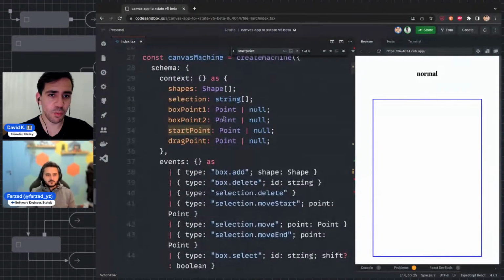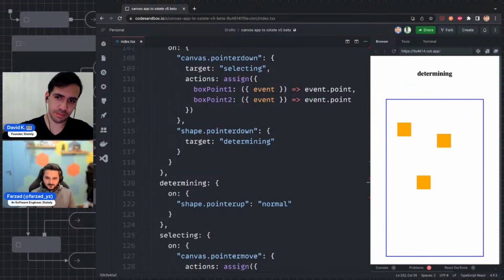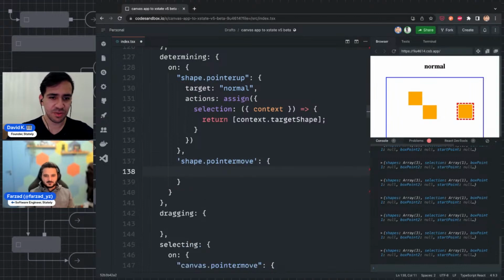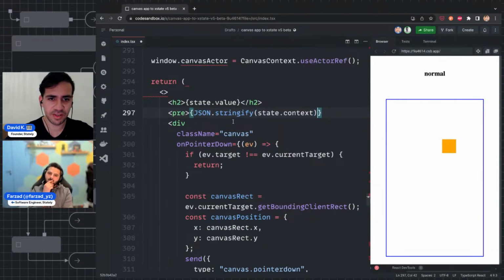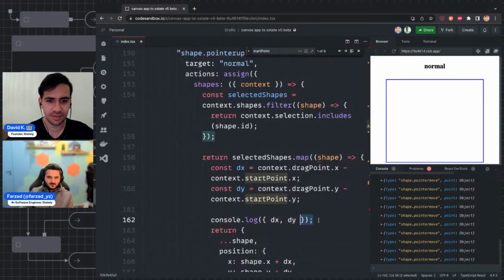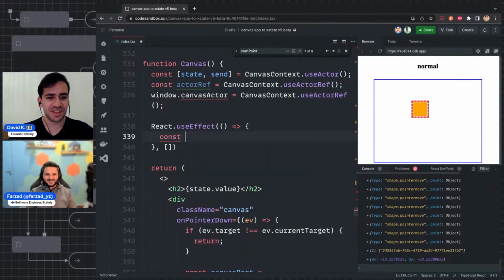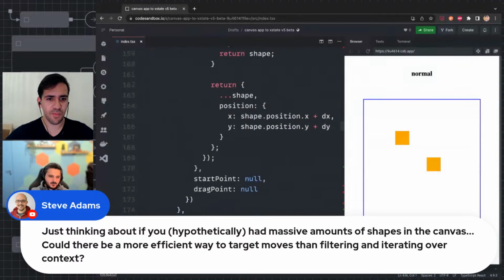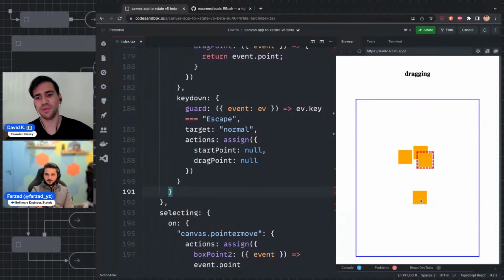Stately Stream: Modeling a graphical application with statecharts: part 4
Join Farzad and David in a series of live streams in which they'll be modeling a semi-complex client-side application using XState, Stately Studio, React and TypeScript.

This episode is a part of a series that not only showcases statecharts per components, but also globally accessible actors across an entire system, multi-actor communication and state orchestration.